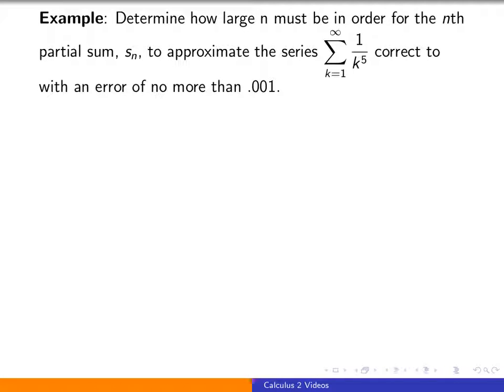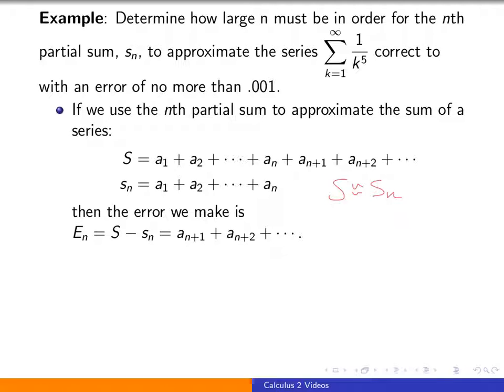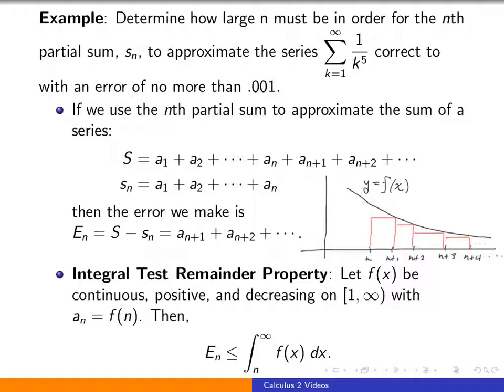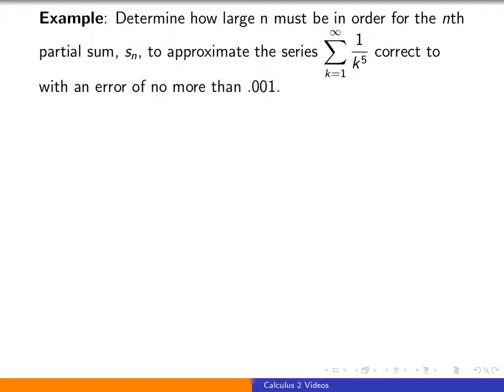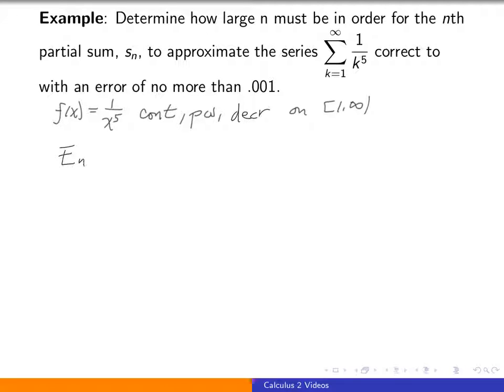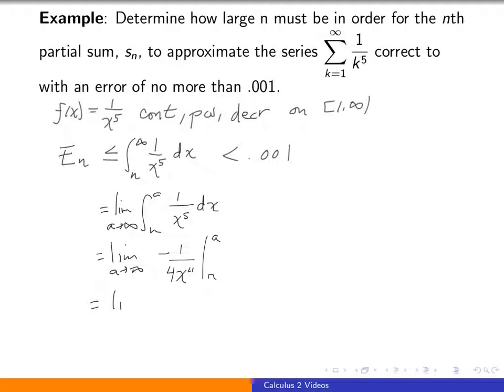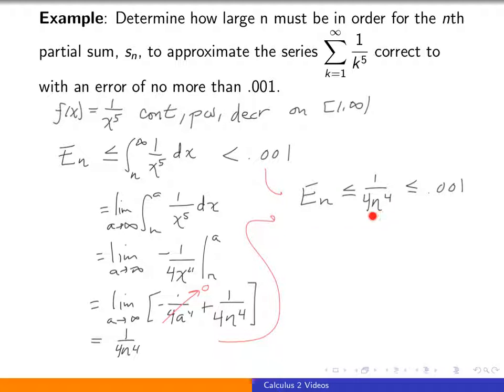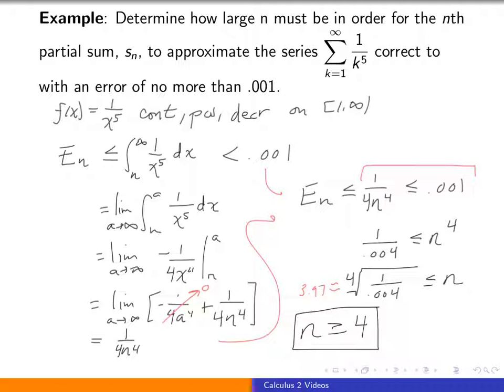Chapter 9 Part 7 9 3